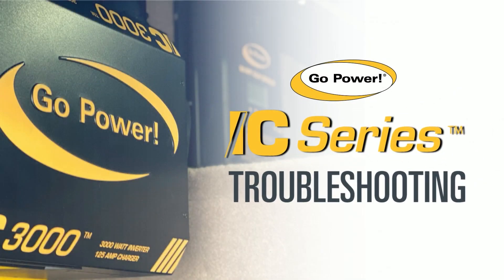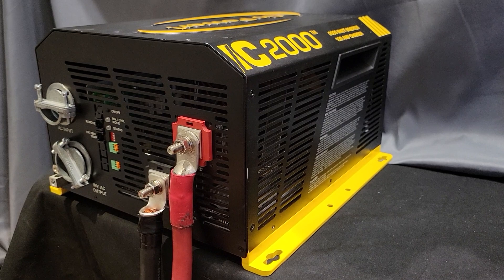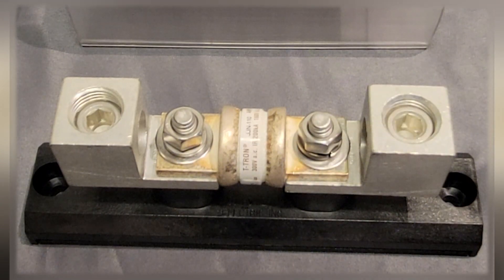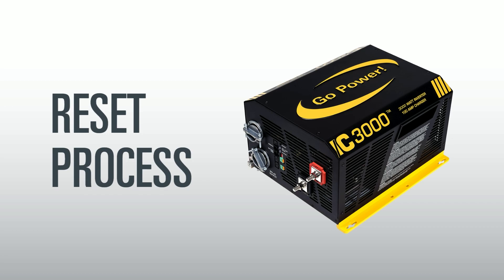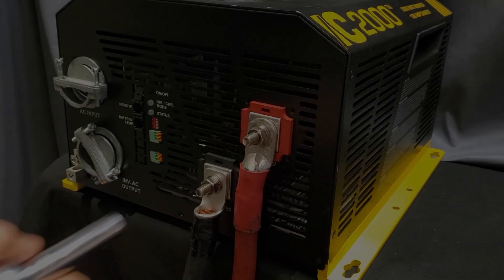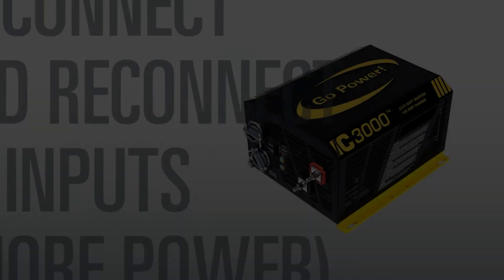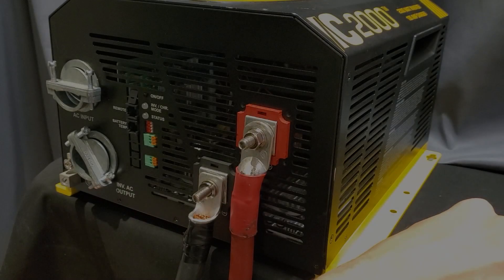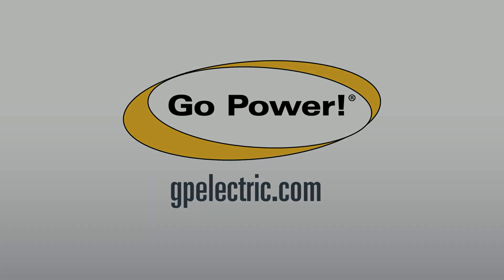HOW TO FIX: IC Series Troubleshooting-Inverter Will Not Turn On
IC Series Troubleshooting-Inverter Will Not Turn On

The IC Series Inverter/Charger 3-in-1 is a game changer when it comes to off-grid living. When it's not working, it can mean some HUGE inconveniences for everyday life and tasks. If you are finding that your IC Series will not turn on, here is a video that will take you through the various situations with step-by-set instructions on how to address the issue and fix it.

If you are still experiencing issues with your IC, please contact Go Power! for further assistance.

Visit us online for more info and see our products in use in the real world: